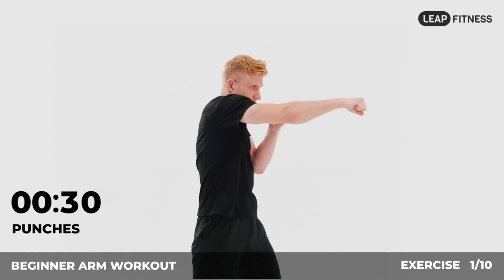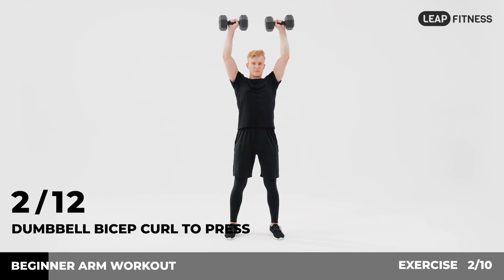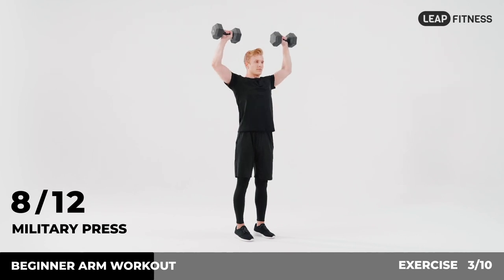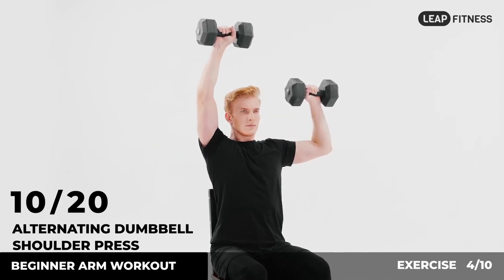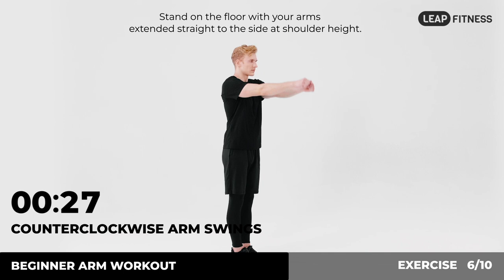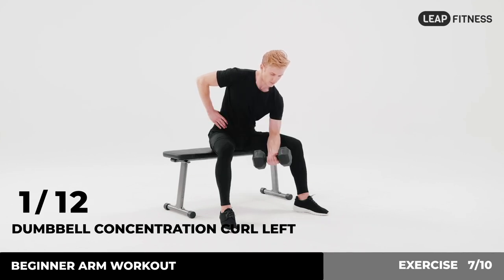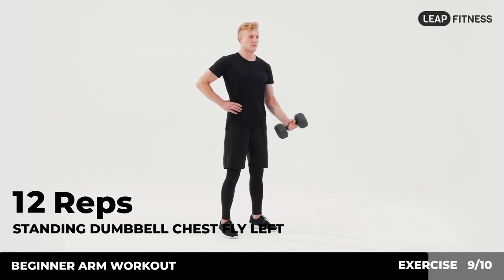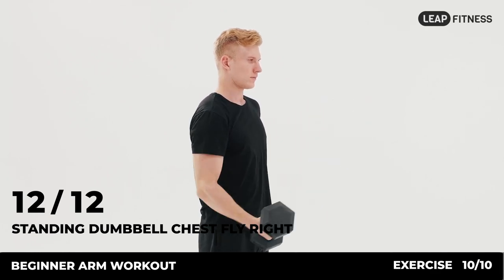10 MIN Beginner Arm Workout | for Size & Strength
As a beginner working with next to no muscle and little strength, you’re gonna need to start with the basics. If you are not sure where to start, we’ve got you covered. No tough exercises, just effective and simple ones targeting your arm muscles!

Say hello to your new strong-arm tactics and click the Play button right now 💪💪

This beginner arm routine is filled with:
🌟10 exercises
🌟15 seconds off
Follow along at home to begin building the strong arms of your dreams. You will need a pair of dumbbells or two bottles of water to do some movements.

Wanna switch up workouts and hit your body from different angles? Looking for videos for beginners or any other levels? Find out videos on-demand shared by Google Play #1 Fitness Developer - Leap Fitness Group in this channel :)

👍 Best Choice for Home Workout:
Home Workout (iOS)

✅  Track daily fitness progress & Build healthy habits? Try our brand new app now!
Habit Tracker & To do List (Android)